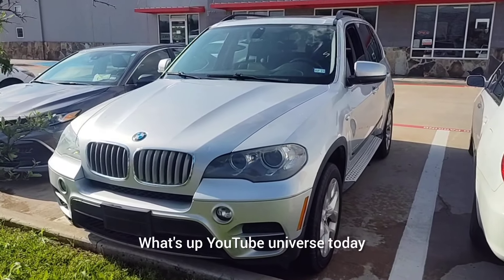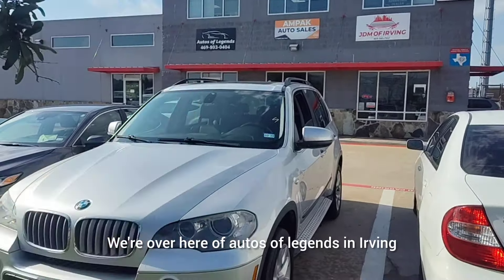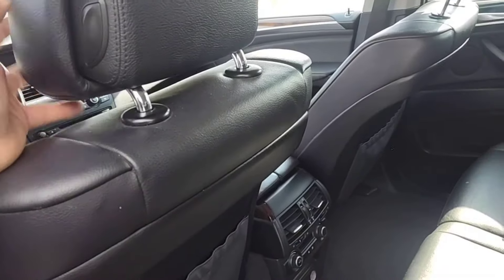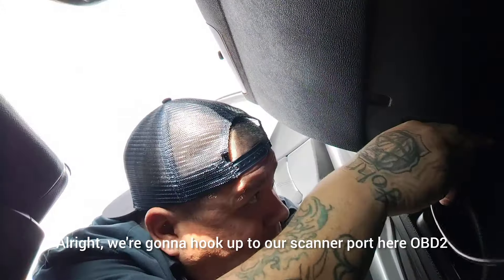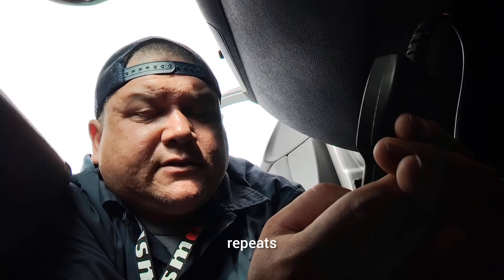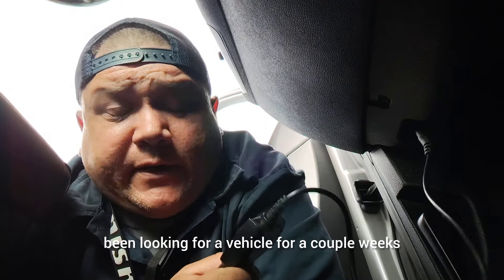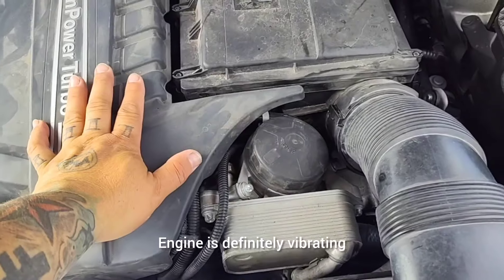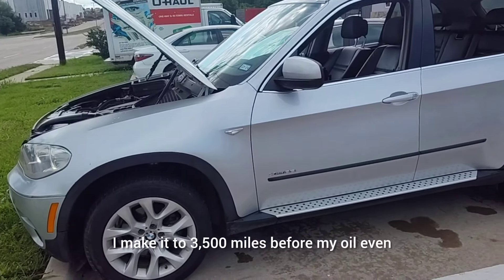If You BUY This CAR You Will REGRET it